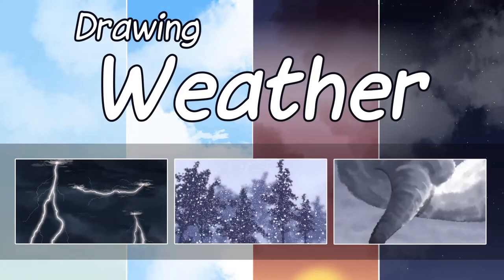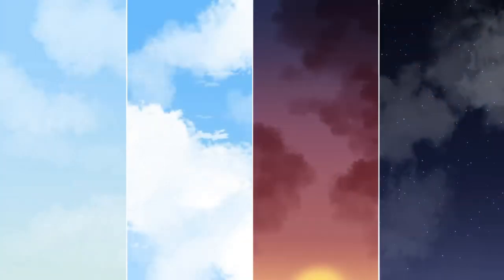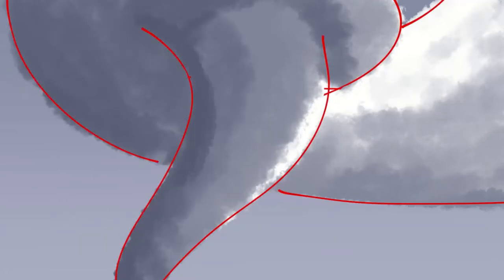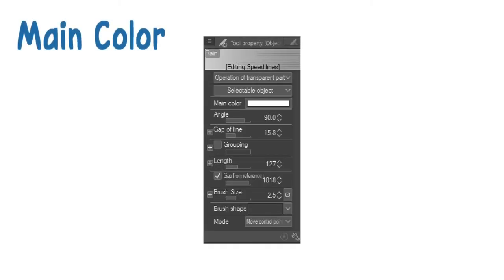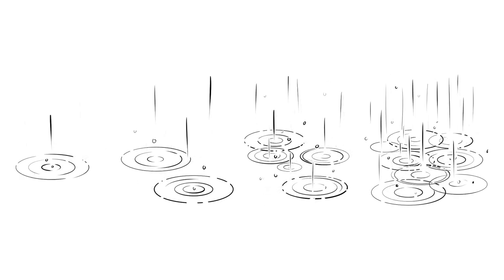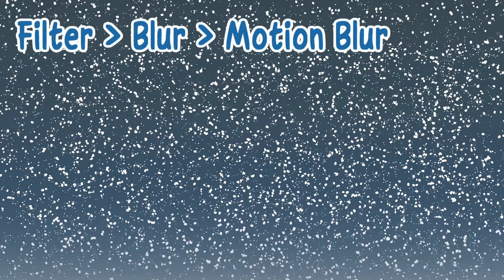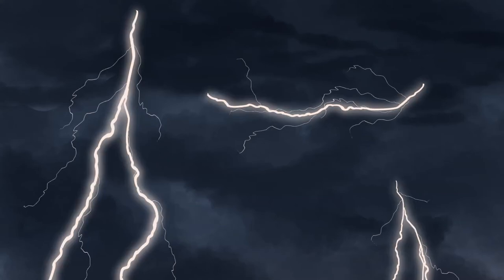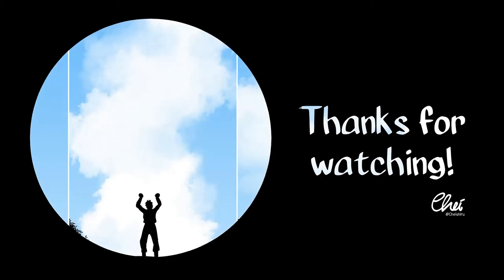Drawing Weather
Draw all kinds of weather to enrich  your illustrations!
I mispronounced quite a bit (sorry!), there's an English CC available if you need it :)

Chapter:
00:22 Weather and Mood
01:02 Sky and Cloud
02:40 Tornado
03:26 Wind and Heat
04:08 Rain
06:29 Snow
08:13 Ice
09:00 Thunder
09:29 Mist and Fog
10:12 Working with Weather
10:24 Outro